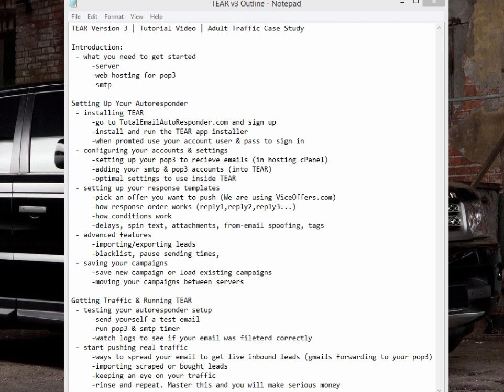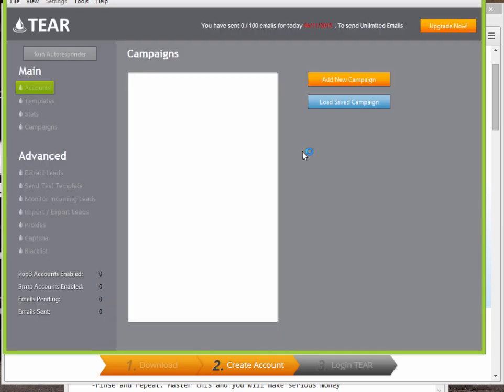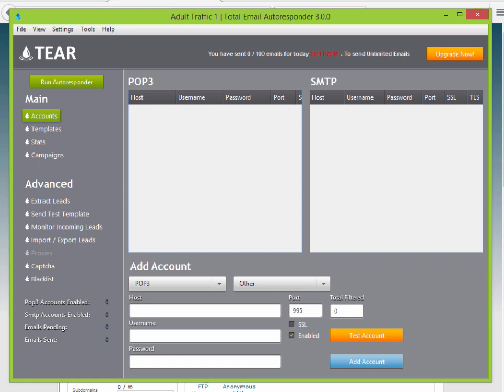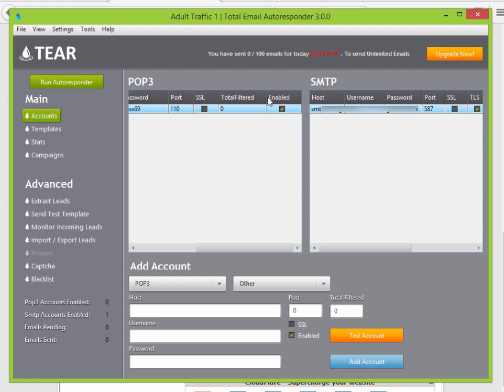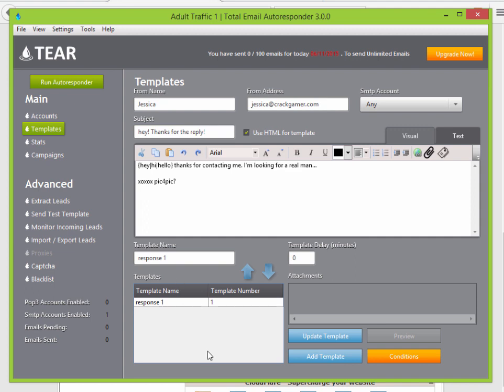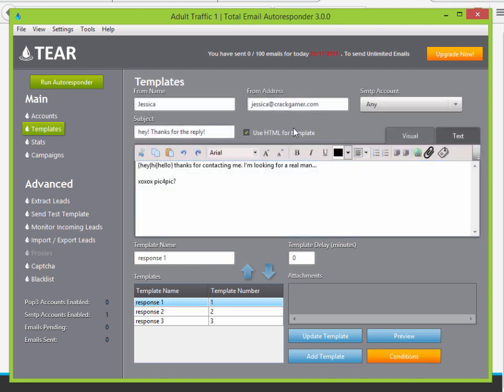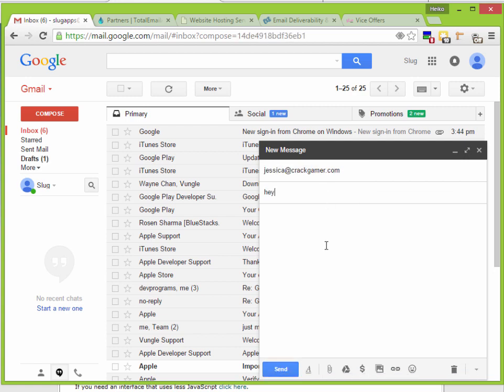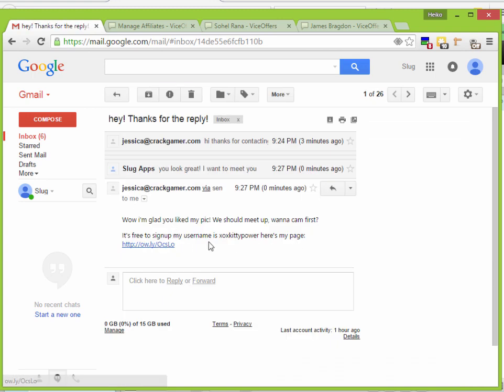Adult Traffic Generation Tutorial | Email Method | TEAR Engager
This is Version 2 of TEAR Engager, but the method is the same when using the newer Version 3 TEAR Engager

This video shows you how to generate adult traffic.